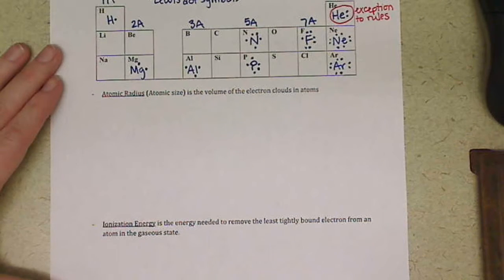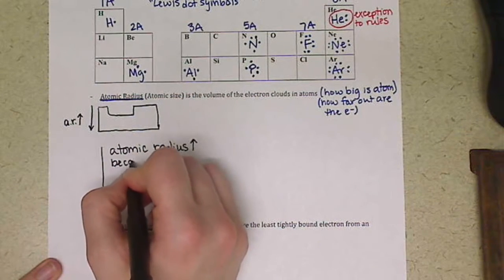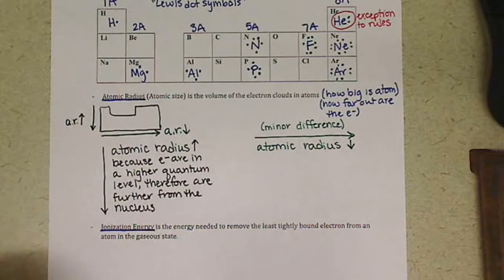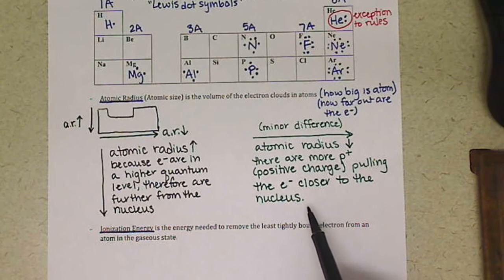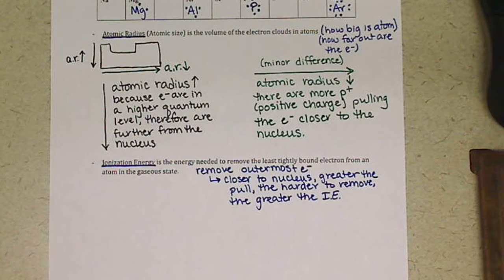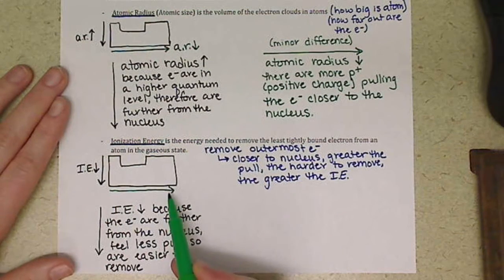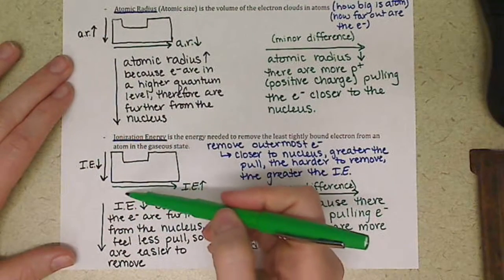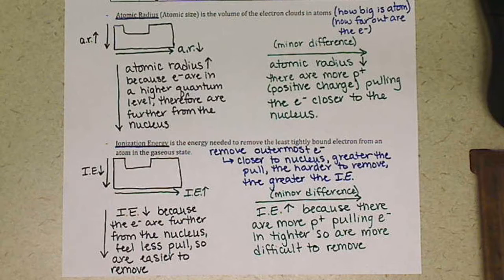Chem121 Periodic Trends part 2 3.8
Part 2 of section 3.8 Covers the periodic trends: atomic radius and ionization energy.  Focus on the two different trends in the periodic table for each trend--moving down the periodic table and moving across.